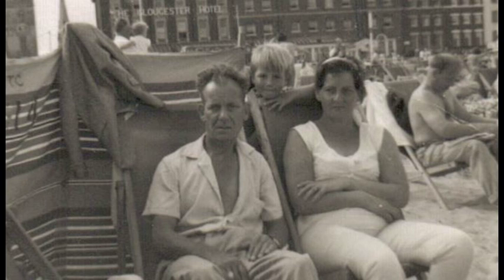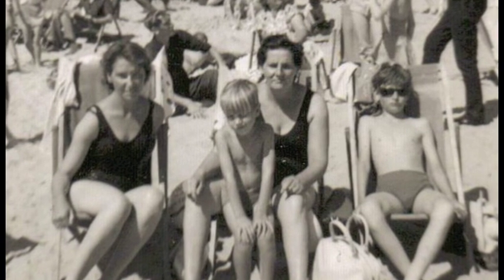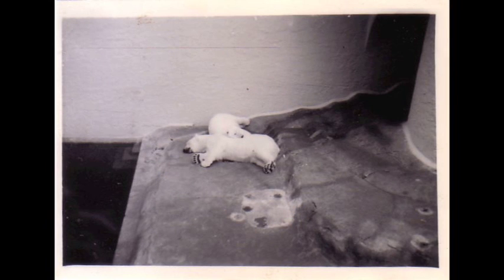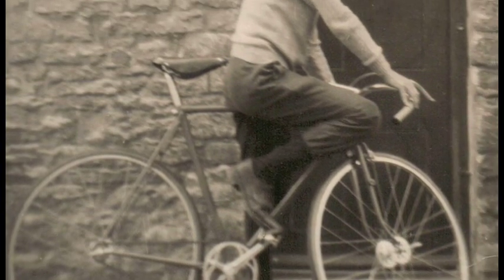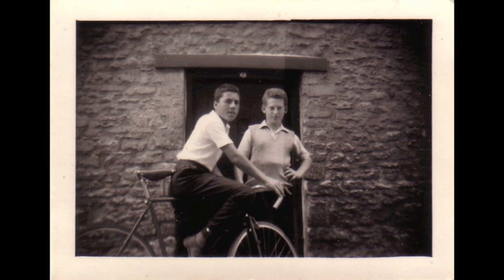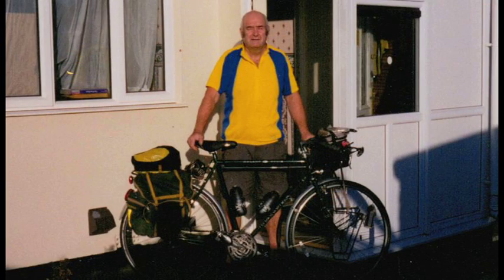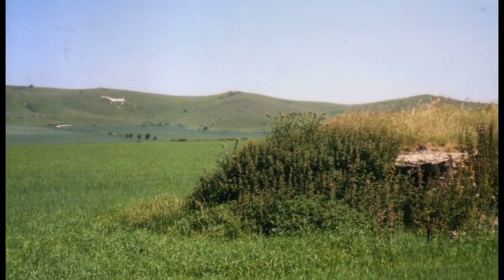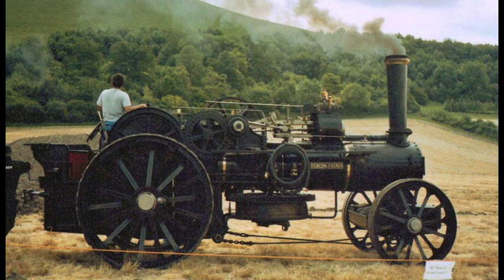Journey Through Time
Cameras, bicycles and landmarks.
Produced by Peter Sutton as part of Devizes Stories a digital storytelling project facilitated by Creative Wiltshire